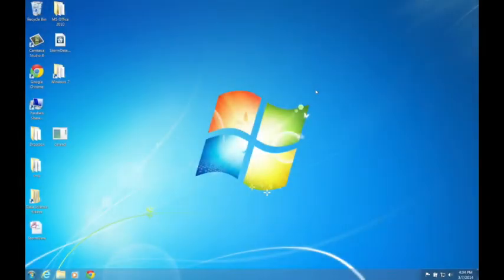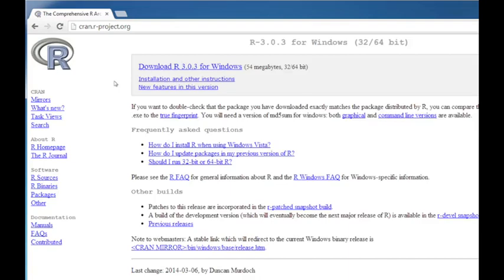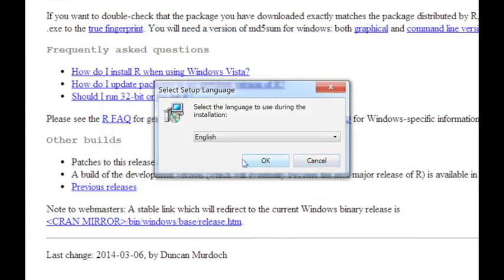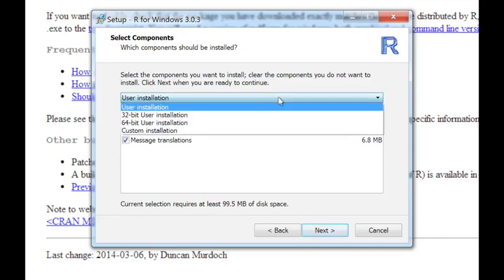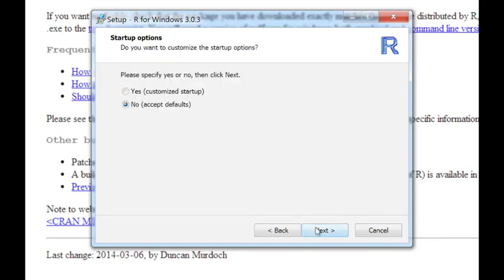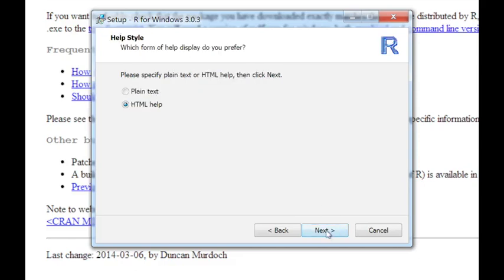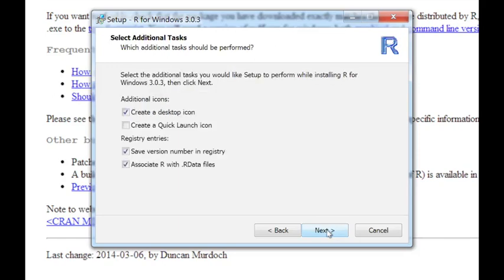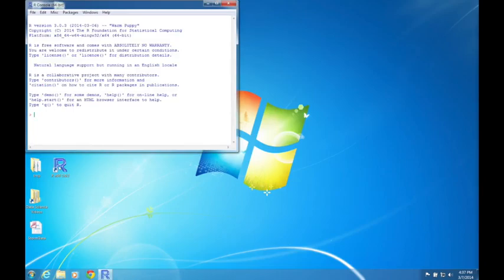1 1 Installing R on Windows